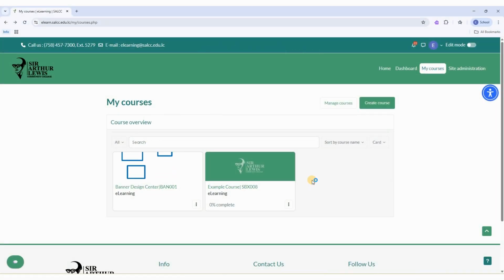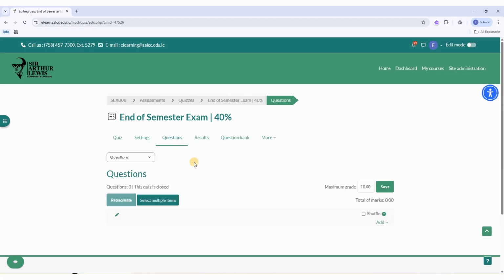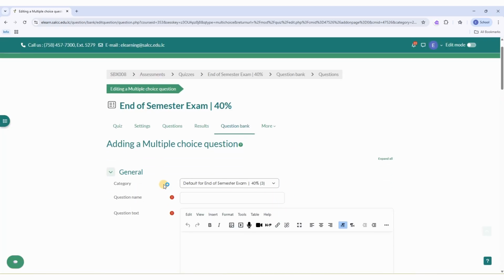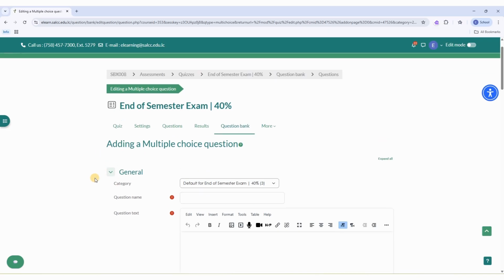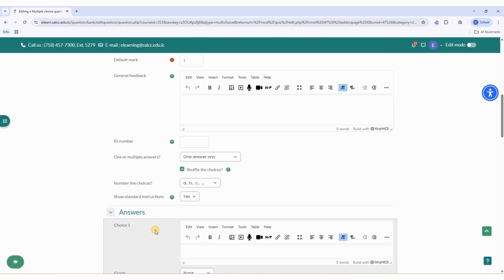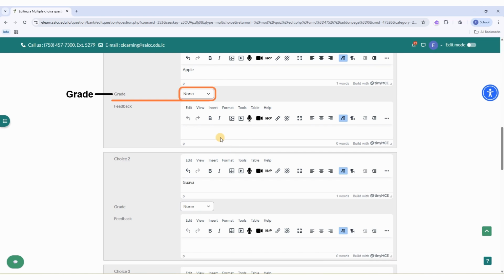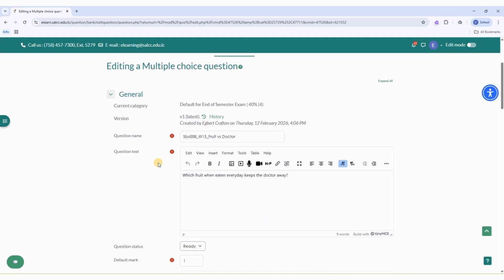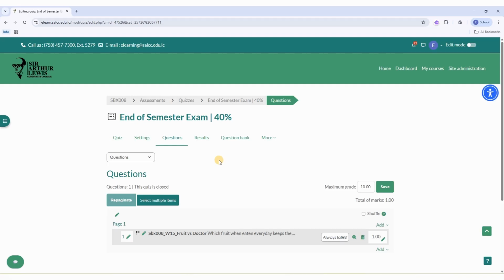How to Add a Question to a Quiz Part 1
## 📝Summary
This instructional video provides a step-by-step guide for educators on how to add a question to a quiz in the eLearning Academy. It covers key steps, including locating and opening a quiz, adding a new question, and editing or deleting existing quiz questions.

## 📜Chapters
00:00 - Intro
00:45 - Adding a new Question
01:25 Editing a Multiple Choice Question(Basic)
02:45 - Editing a Question
03:34 Deleting a Question
03:44 - Outro